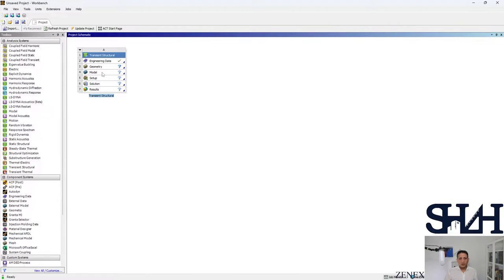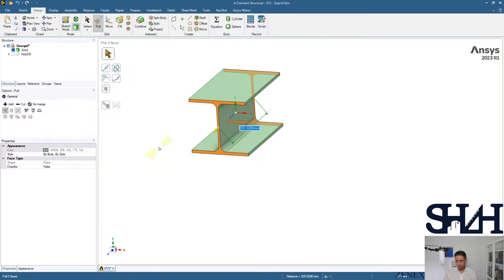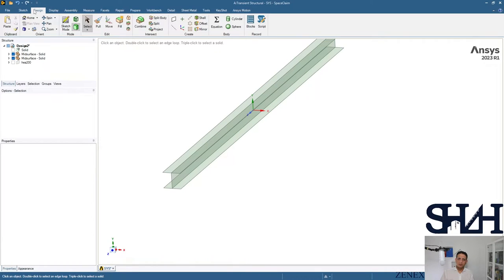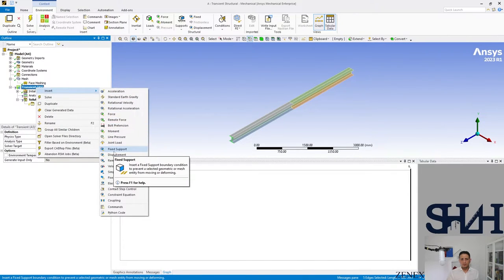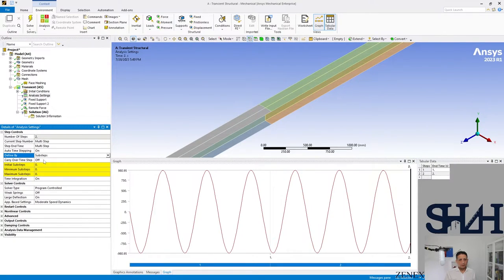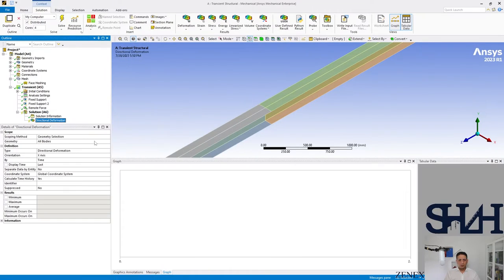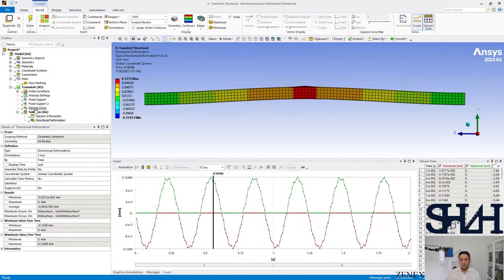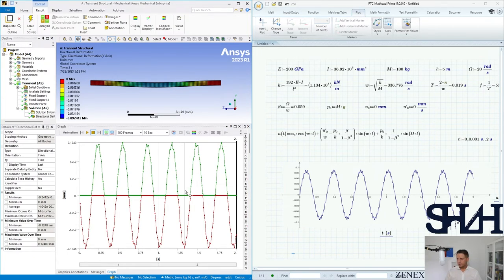SDOF | Ansys Modeling | Example of Undamped Forced Vibration with Harmonic Loading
In the previous video, we solved an example of an SDOF system under forced vibration without damping and understood the effect of load frequency on system response. In this video, we will show you how to model it accurately by adjusting the settings in Ansys. We will also compare the results obtained from the Ansys simulation with hand calculations to ensure that the model is precise and reliable. By doing so, we will better understand the behavior of underdamped single-degree-of-freedom systems under harmonic loading.